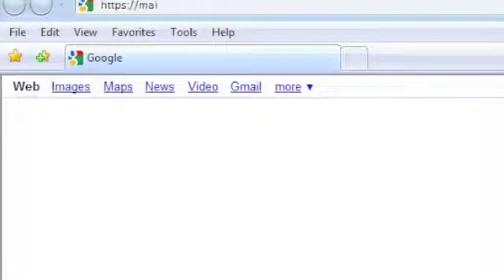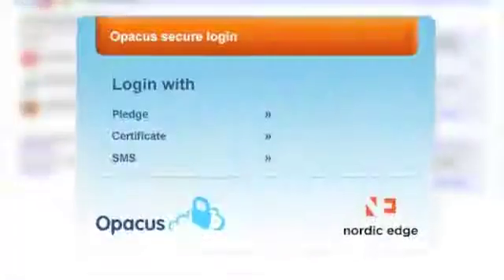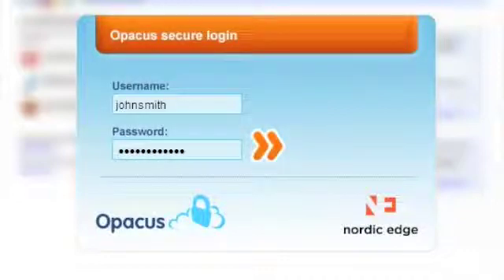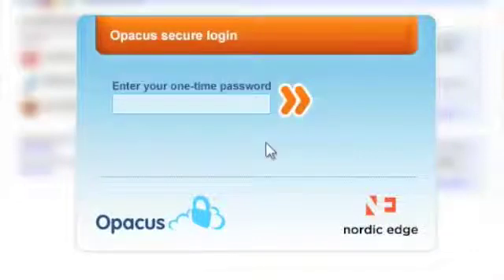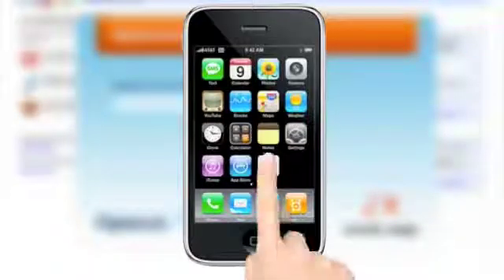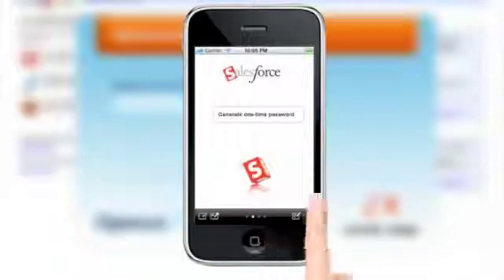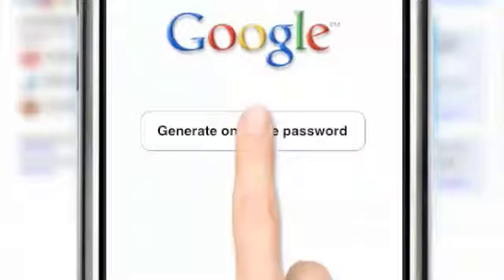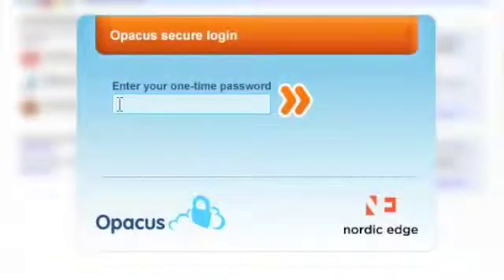Pledge, One-time Password for Google Apps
Instead of using a security token when logging in, you can simply use your cell phone.
All you need to do to get started is to download Pledge, a mobile OTP (one-time password) client from Nordic Edge that uses the OATH-standard.
Using Pledge, you can log in securely to different applications and even sign different services using your cell phone.
You can download an unlimited number of profiles to your phone.